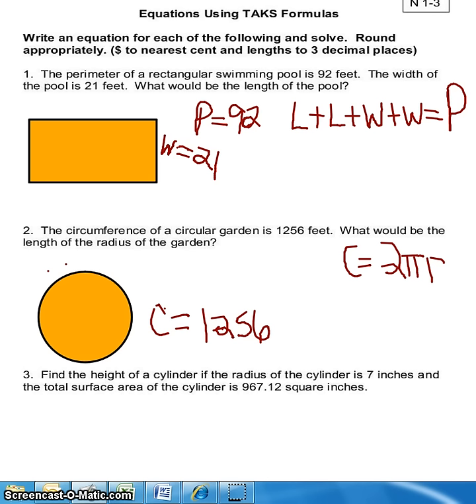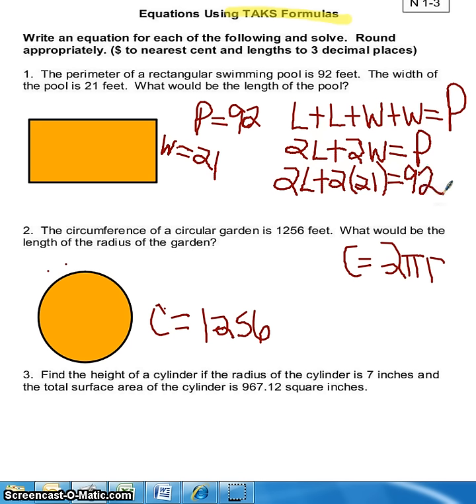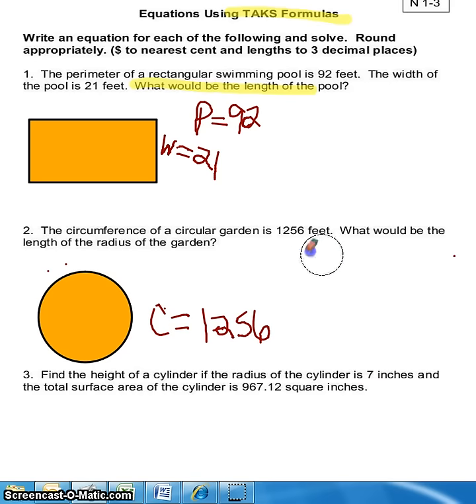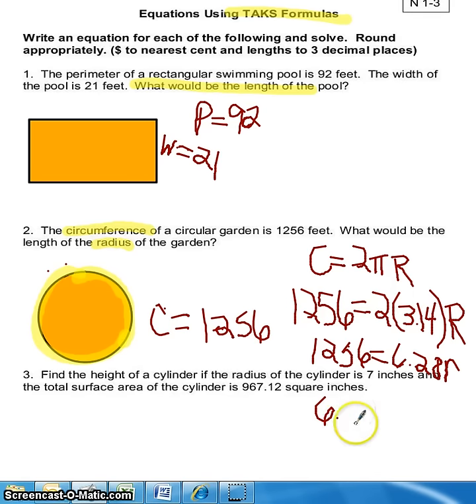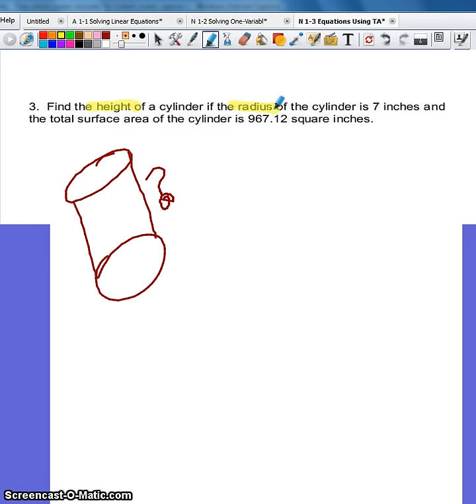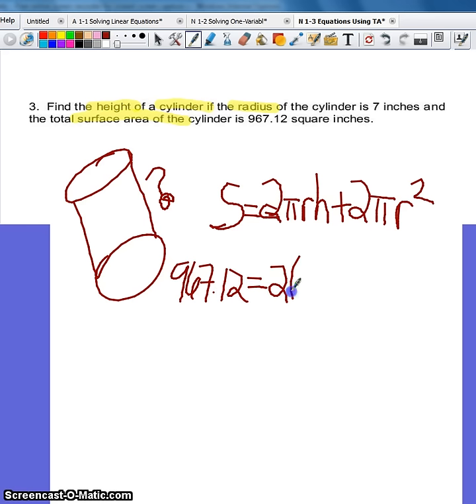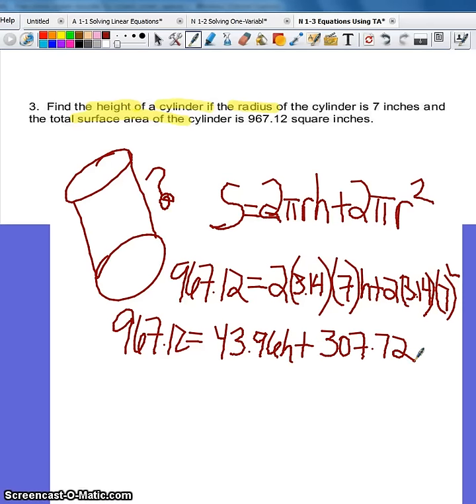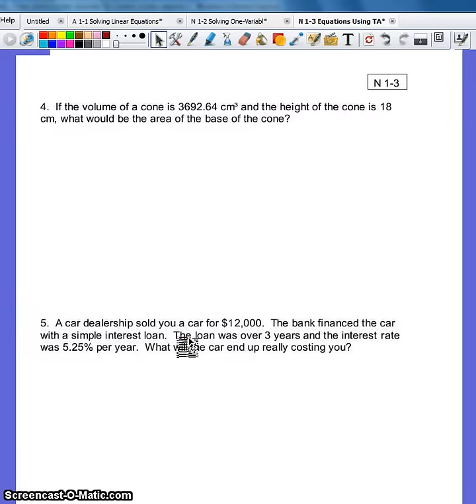Batiste Equations Using TAKS Formulas